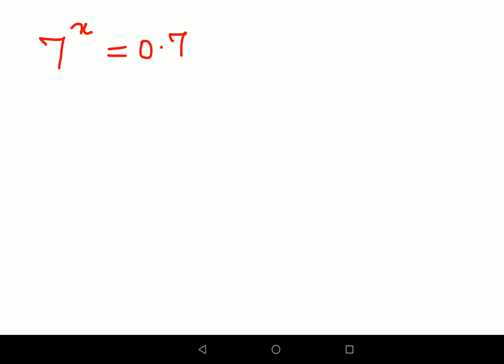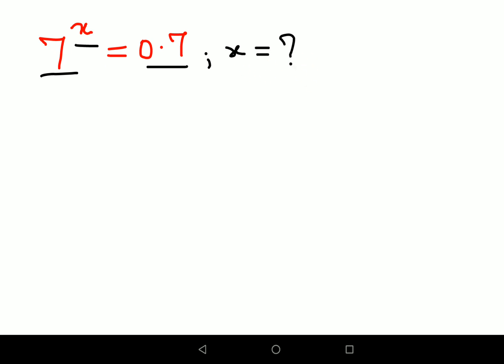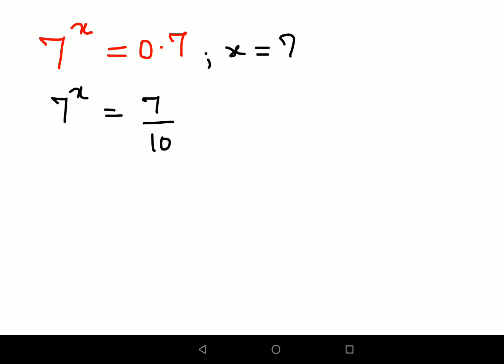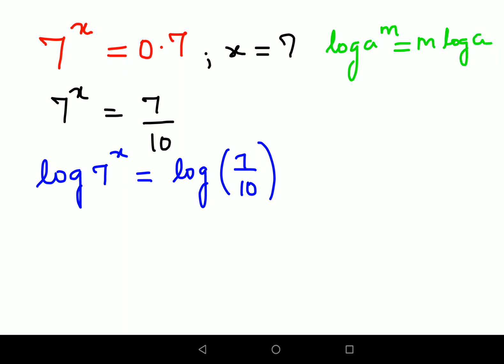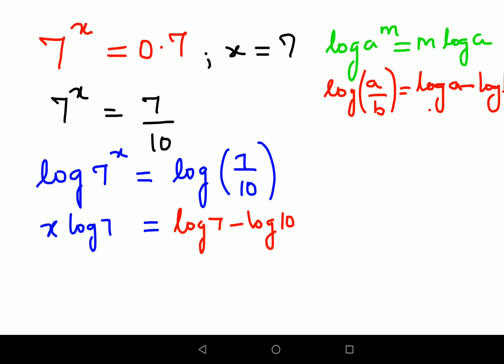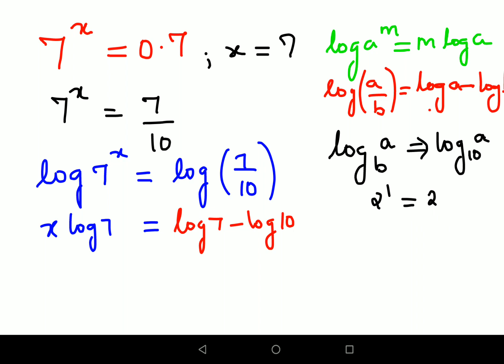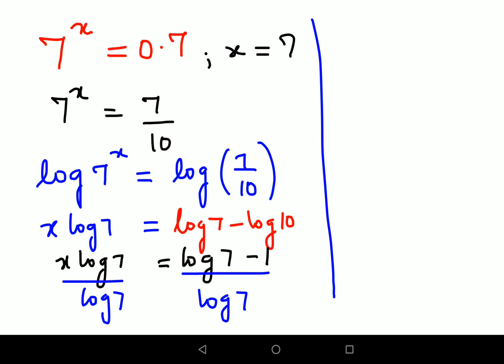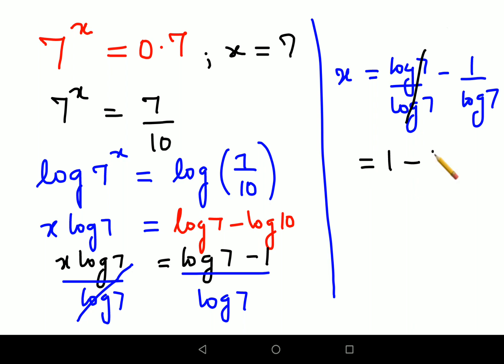A nice math olympiad question! Can you do it?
olympiad math test
olympiad mathematics question
math olympiad 7th grade
maths olympiad questions 2023
math olympiad 8th grade
exponent questions
exponent and power rules
exponent and power questions
what exponent
rules of power and exponent
world unsolved math problems
questions on exponents
questions on exponents and power
math indices questions
laws of indices questions
hard gcse indices questions
math indices class 8
indices questions
difficult indices questions and answers
indices and law of indices
indices gcse hard questions
grade 9 indices questions
hard indices questions
hardest indices questions gcse
hardest indices questions
indices laws maths
how to solve indices questions
math indices
indices difficult questions
indices maths questions and answers
difficult questions on indices
hard questions on indices